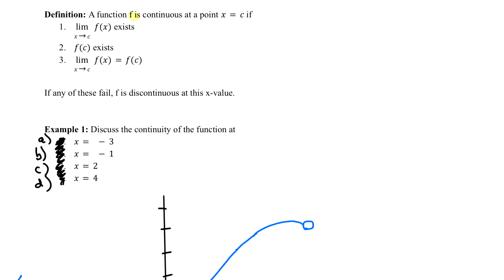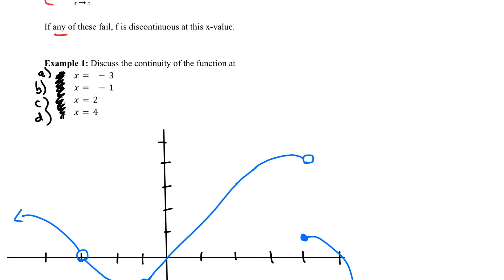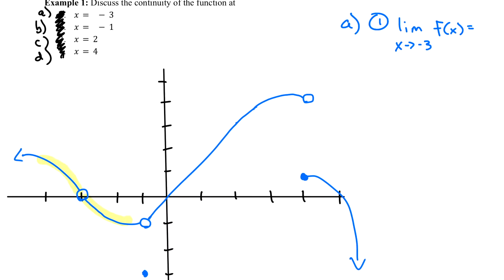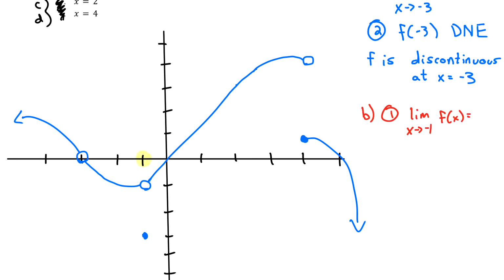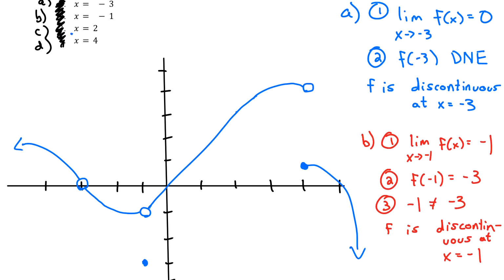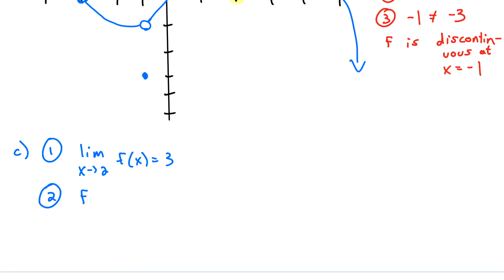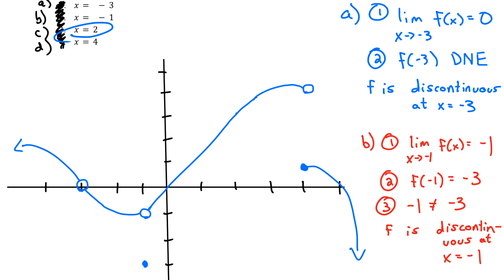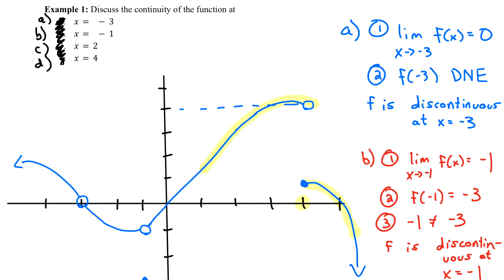2 3 example 1 continuity at a point